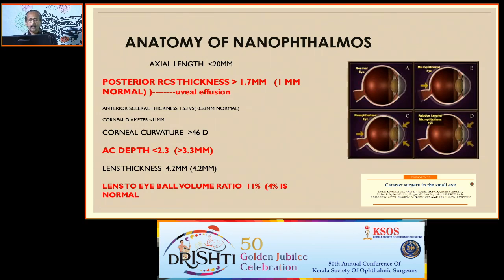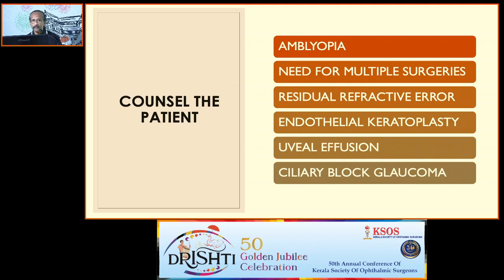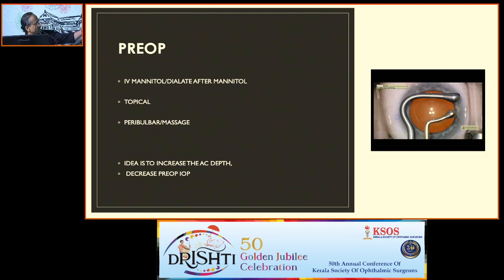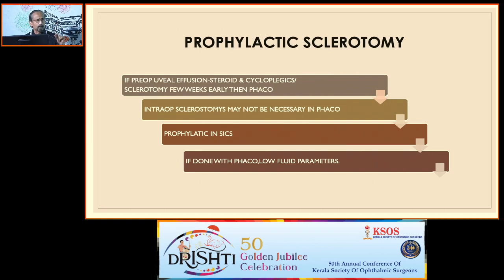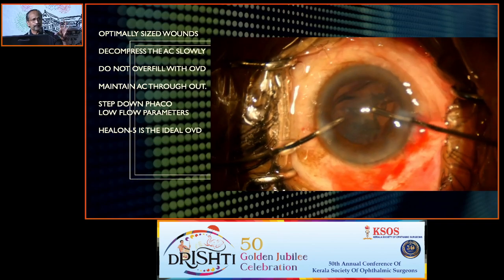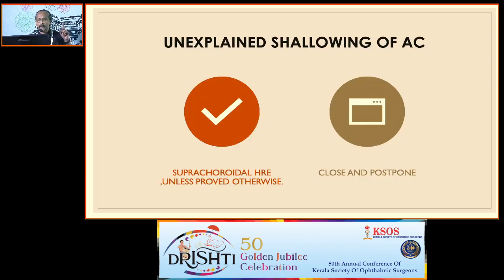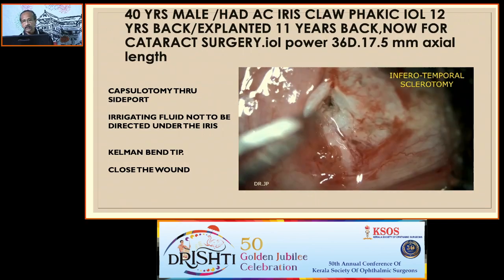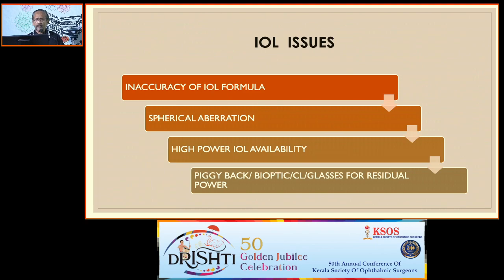KSOS2023 GP30 Topic Dr Jayaprasad Bhaskaran Phaco in Crowded Anterior Chamber and Post ACG Eyes